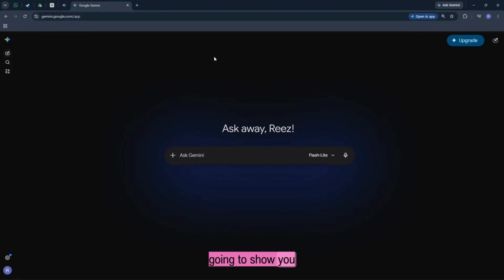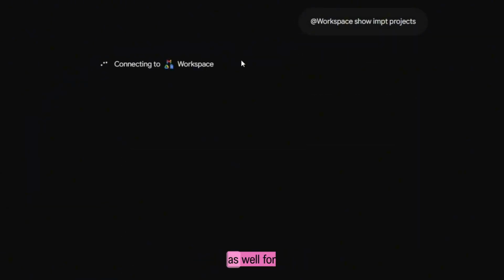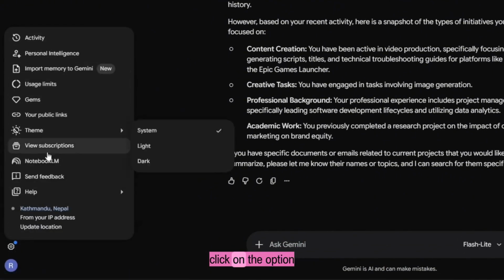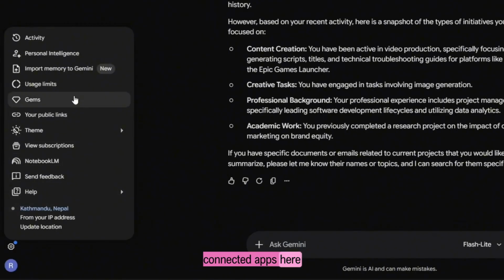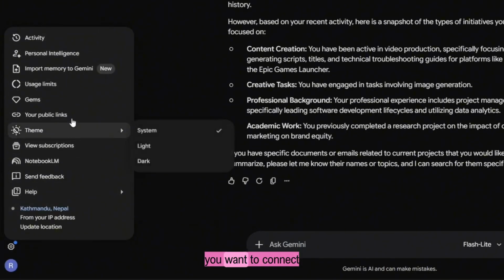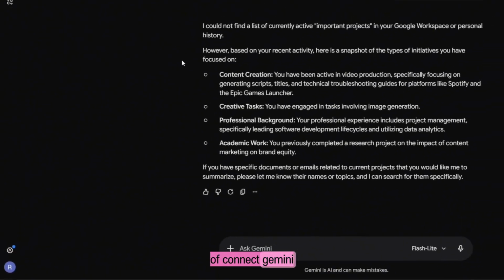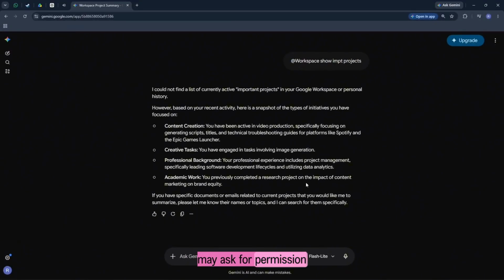How To Connect Google Apps to Gemini AI (Step-by-Step 2026 Guide)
In this video, you’ll learn how to connect Google apps to Gemini in 2026. If you want to use Gmail, Drive, Calendar, and other Google services directly inside Gemini AI, this guide will show you the official setup process.

Connecting Google apps to Gemini allows you to get faster results, manage files, summarize emails, and improve productivity. In this tutorial, you’ll learn how to enable app connections, sign in with your Google account, and allow permissions safely.

We will also show how to fix connection errors, permission issues, and missing integration settings.

Timestamps:
0:00 – Introduction & overview
0:06 – Open Gemini app
0:12 – Go to Settings
0:20 – Tap “Connected Apps”
0:30 – Select Google apps (Gmail, Drive, Calendar)
0:44 – Allow permissions
0:58 – Confirm connection
1:08 – Test integration
1:18 – Final result & summary